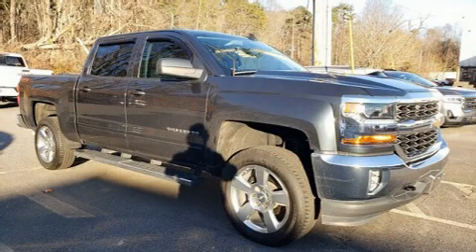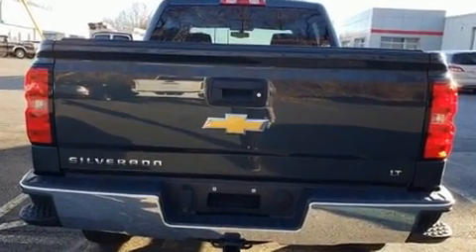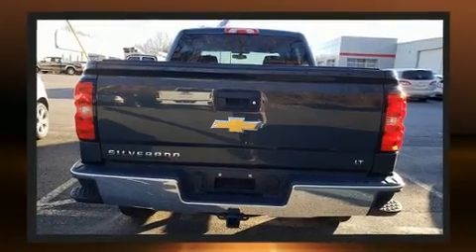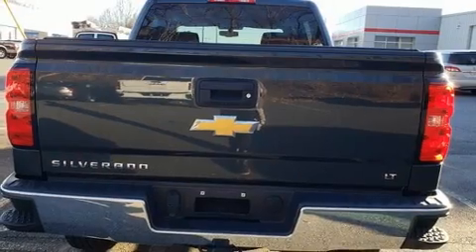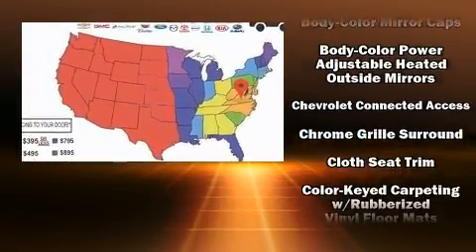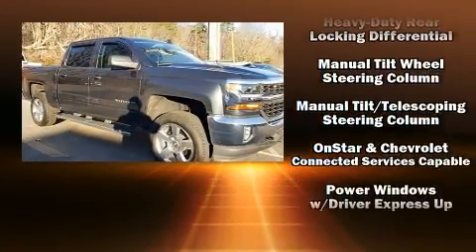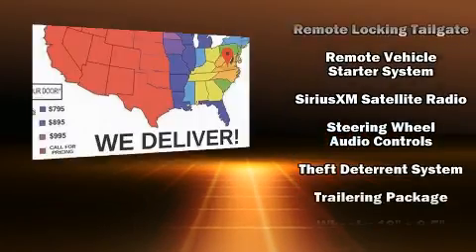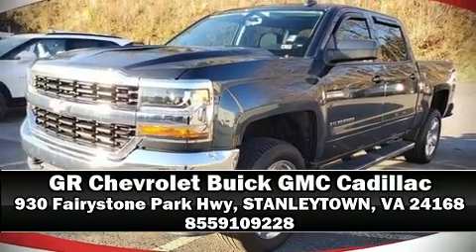2018 Chevrolet Silverado 1500 LT w/1LT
You can expect a lot from the 2018 Chevrolet Silverado 1500. With less than 30,000 miles on the odometer, you can be confident that this pre-owned vehicle will provide you reliable transportation. It features four-wheel drive capabilities, a durable automatic transmission, and a powerful 8 cylinder engine. Top features include remote keyless entry, a rear step bumper, telescoping steering wheel, power windows, cruise control, a trailer hitch, a bedliner, and a split folding rear seat. With high intensity discharge headlights illuminating your path, you'll always appreciate maximum visibility. Premium sound drives 6 speakers, providing you and your passengers a sensational audio experience. Curtain airbags combine with standard stability control in creating a comprehensive safety network. You will have a pleasant shopping experience that is fun, informative, and never high pressured. Please don't hesitate to give us a call.